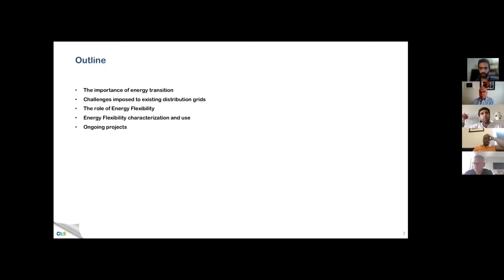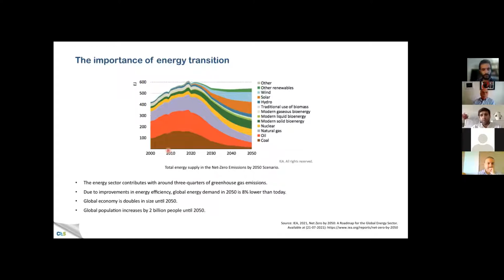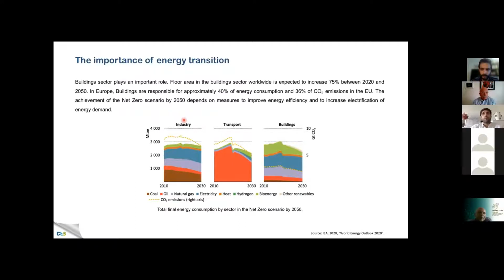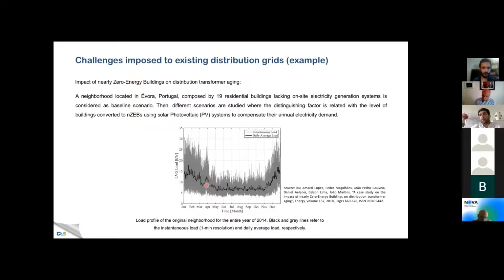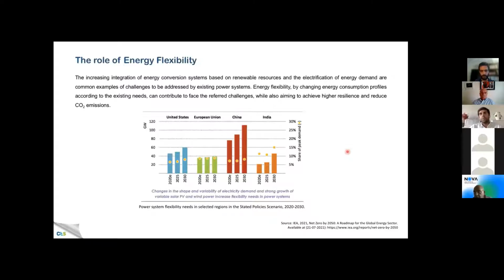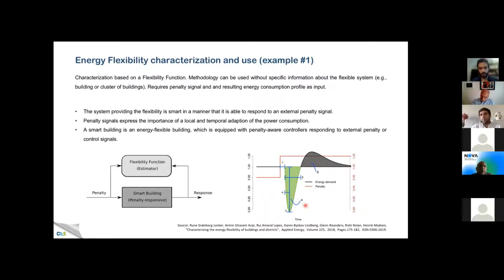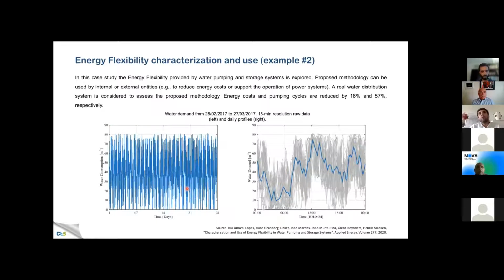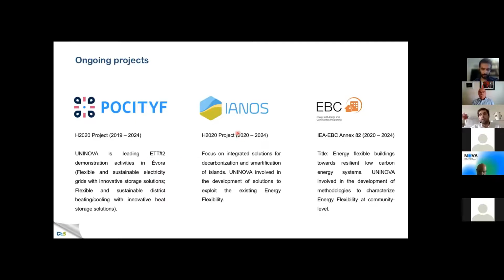Unlocking energy flexibility to support energy transition - Rui Lopes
Seminar 11 - CTS Seminars on Future Research Directions in Cognitive and Collaborative CPS.